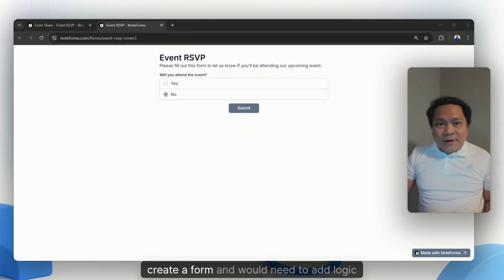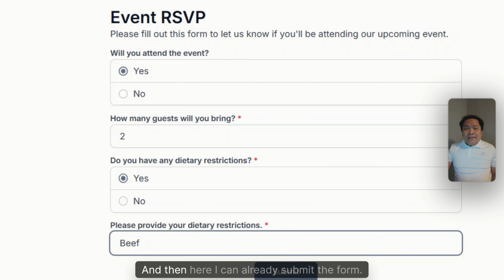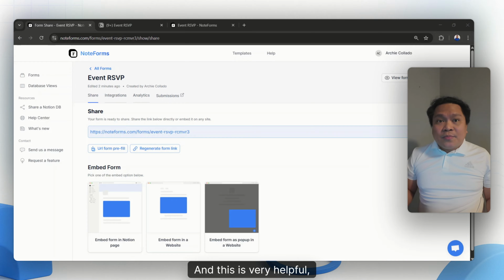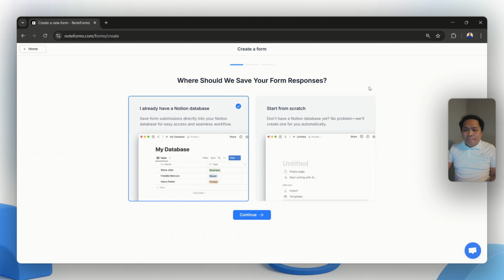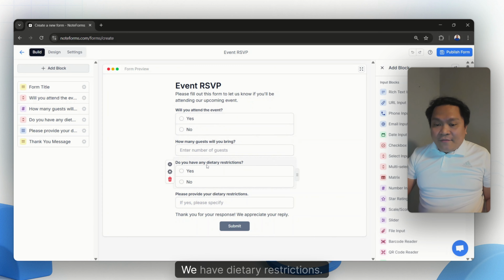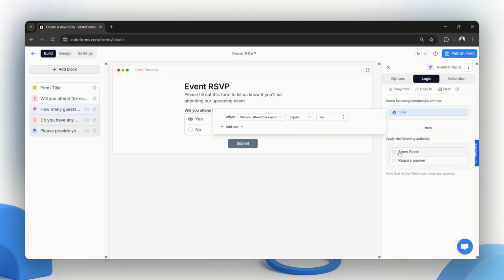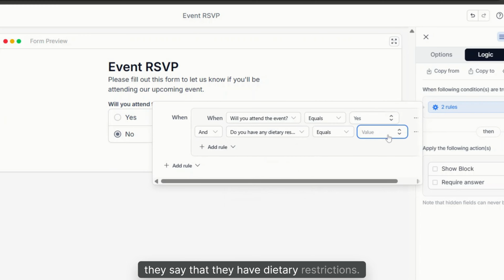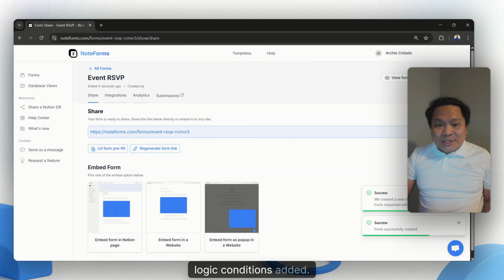How to Add Logic & Conditional Fields in NoteForms | Smarter Notion Forms?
Steps include:

Log in to your NoteForms account.

Create a new form or select an existing Notion database.

Add your input fields (e.g., Will you attend the event? How many guests will you bring?).

Go to each field’s Settings → Logic tab.

Click Add Rule to set conditions (e.g., show this field only if “Will you attend?” = “Yes”).

For multiple conditions, use Add Rule Group to combine them.

Publish your form and connect it to your Notion page.

Conditional logic helps make your forms smarter and more engaging — only showing relevant questions based on your users’ answers. This keeps your forms cleaner, faster to complete, and improves response quality and completion rates.